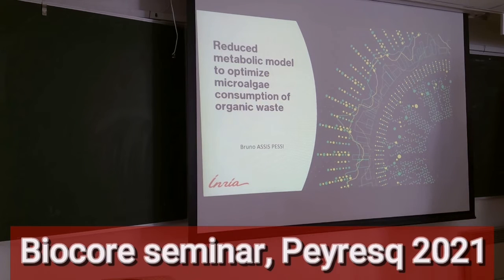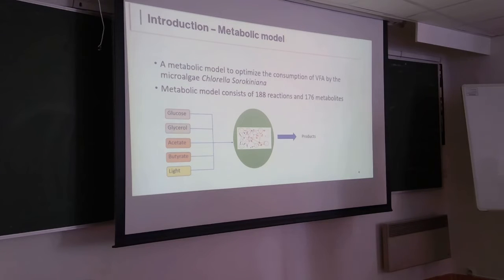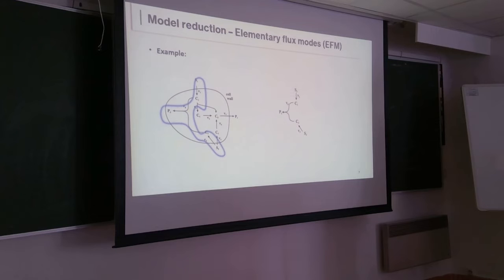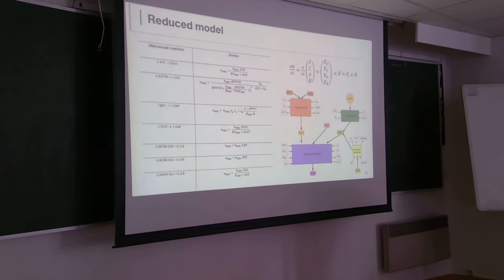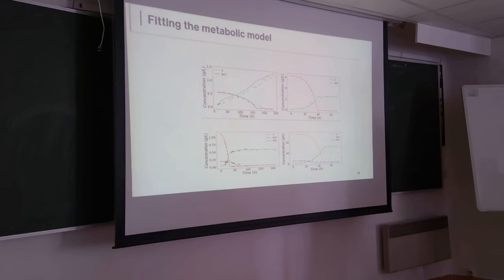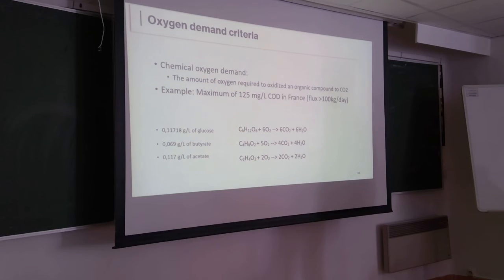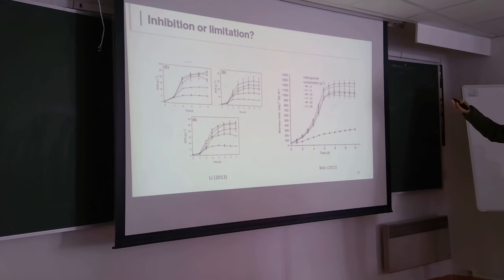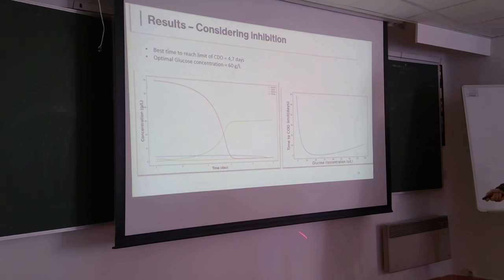Reduced metabolic model to optimize microalgae consumption of organic carbon waste | Bruno Assis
Auteur : Bruno Assis Pessis
Présentation : Reduced metabolic model to optimize microalgae consumption of organic carbon waste

Semaine Biocore,, Peyresq 2021